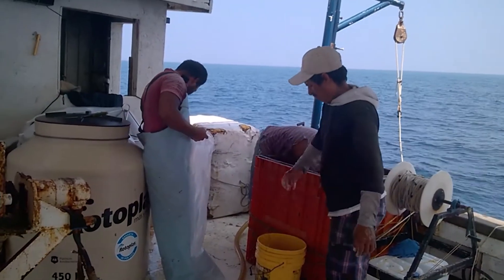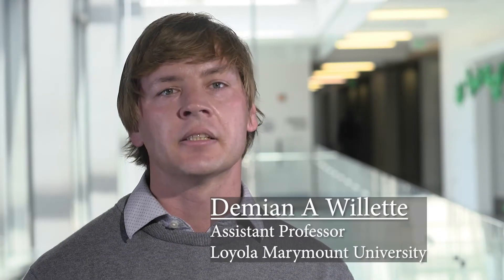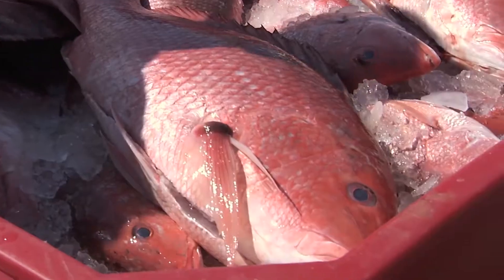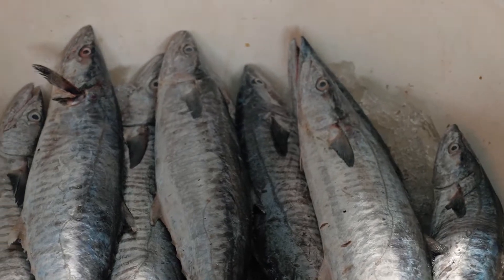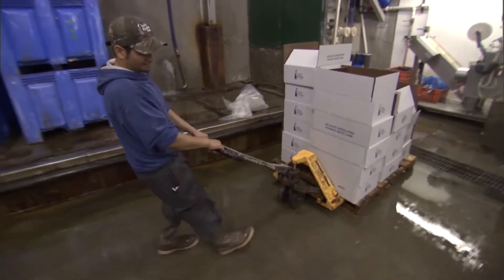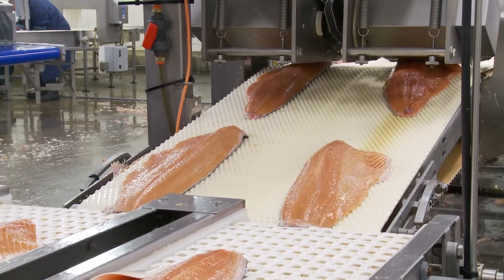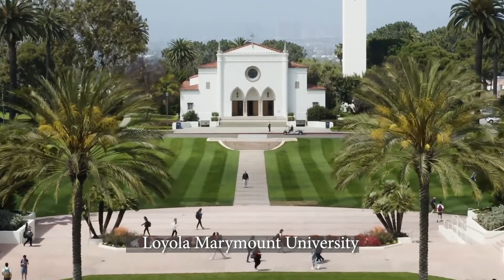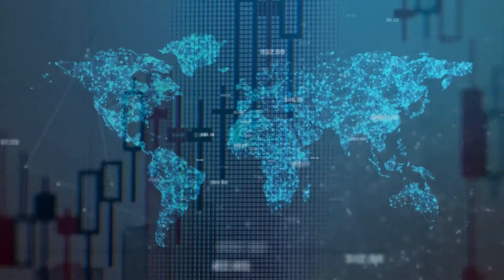Track E: SeafoodTracer // Phase 1 Project Video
The NSF Convergence Accelerator, aligned to the Directorate for Technology, Innovation and Partnerships (TIP), builds upon NSF's investment in basic research and discovery to accelerate solutions toward societal and economic impact.  Convergence Accelerator multidisciplinary teams use convergence research fundamentals and innovation processes to stimulate innovative idea sharing and development of sustainable solutions.

Funded by the NSF Convergence Accelerator, the SeafoodTracer project is aligned to the program’s 2021 Cohort and Track E: Networked Blue Economy.

About SeafoodTracer
SeafoodTracer is a traceability platform enabling easy, transparent verification of seafood. Combining genomics and computer vision AI, this solution provides rapid, accurate validation of species identity and origin to aid seafood regulation compliance and combat illegal fishing. Co-designed with industry, SeafoodTracer ensures seafood supply chain integrity from ocean to consumer.